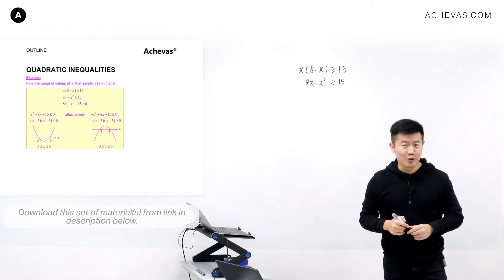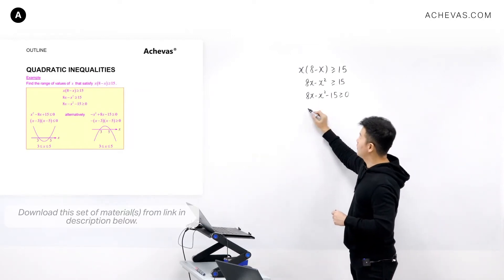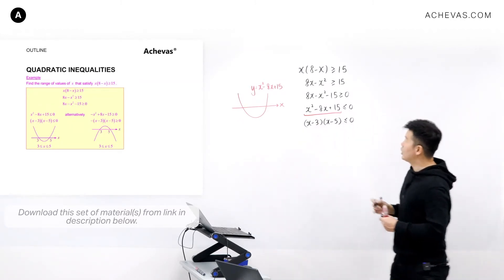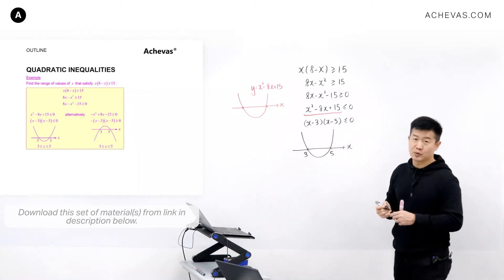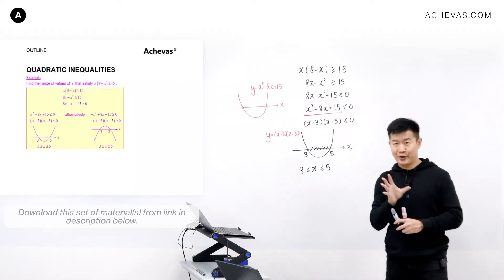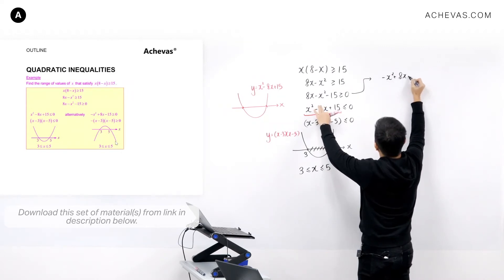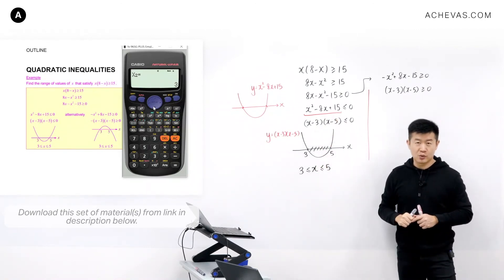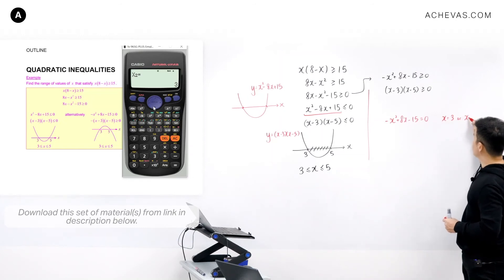Quadratic Inequalities | Achevas O-Level/IP Additional Math Tuition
POPULAR Bookstores Island-wide

Achieve true mastery of A-Level H2 Math and Secondary School Additional Math & IP Math with Achevas's highly structured, yet refreshingly dynamic tuition classes. Our unique Theory-Centric and Practice-Centric approaches were developed to help any student excel in higher level Math, regardless of their background.